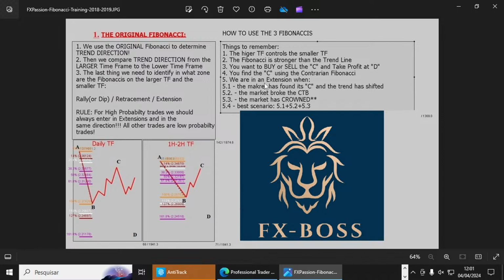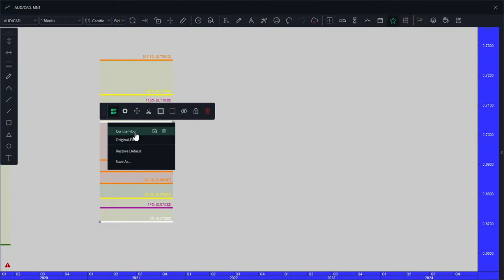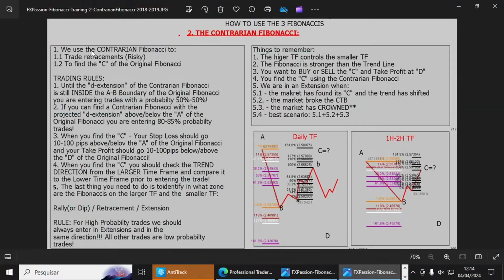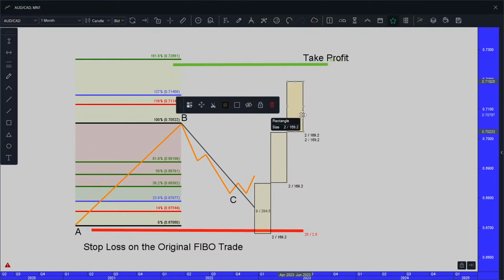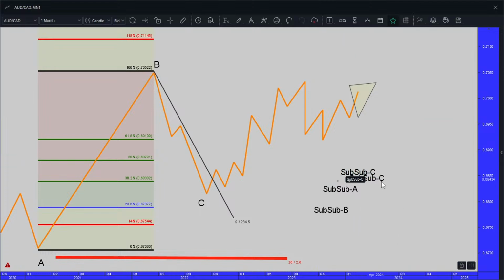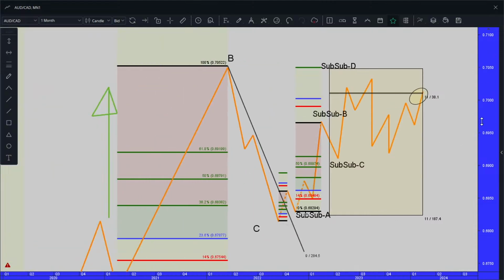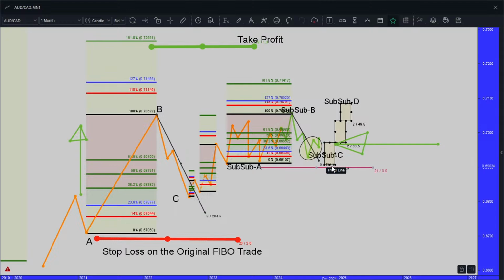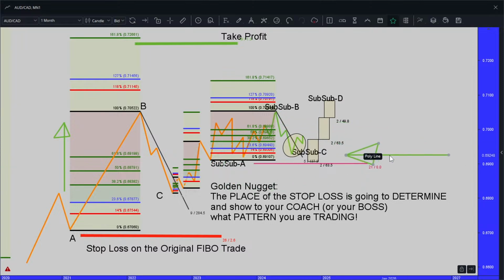The Confirmation Fibonacci and the RULES!